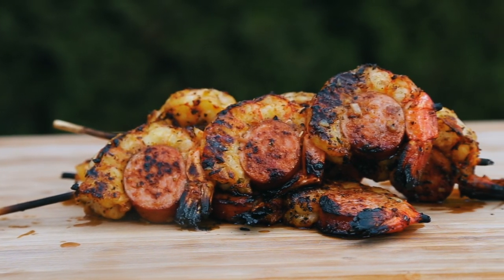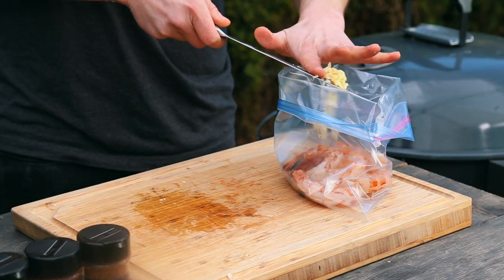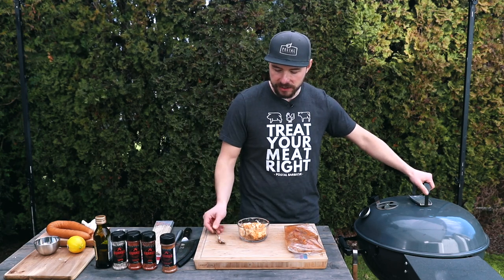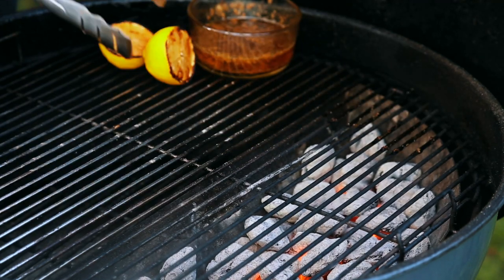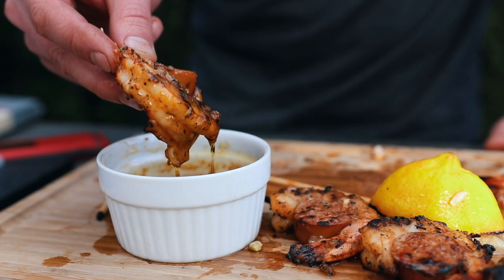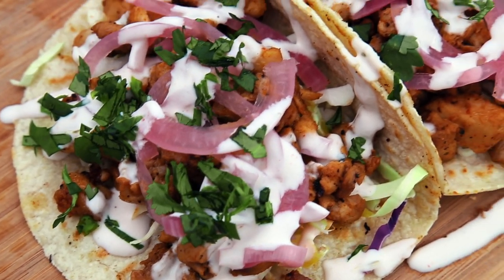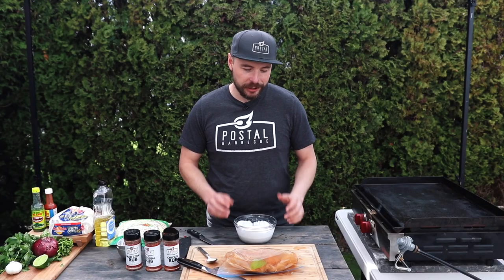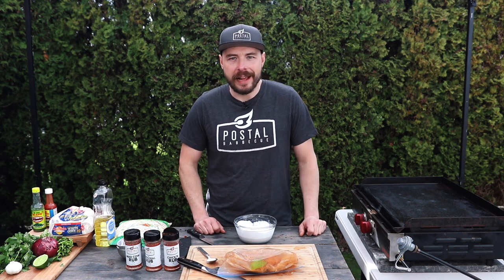Postal Barbecue S2 EP 4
Nanaimo Region Pitmaster, Jabin Postal, brings some bold flavours with these delicious cajun shrimp skewers followed by chicken tacos on the grill!